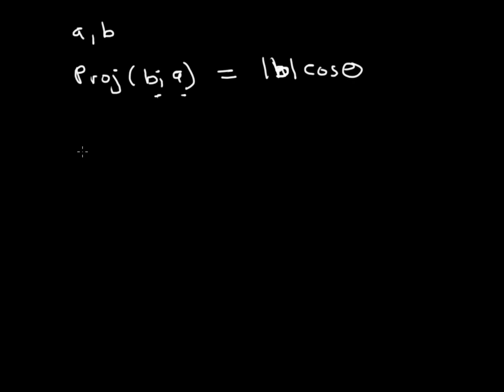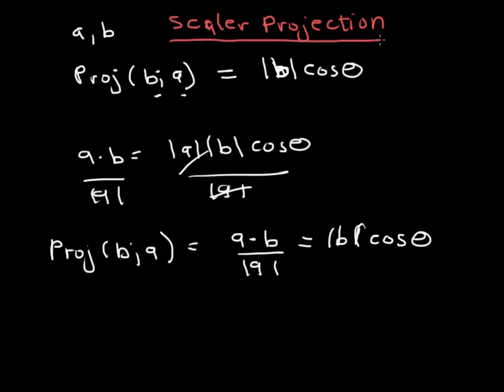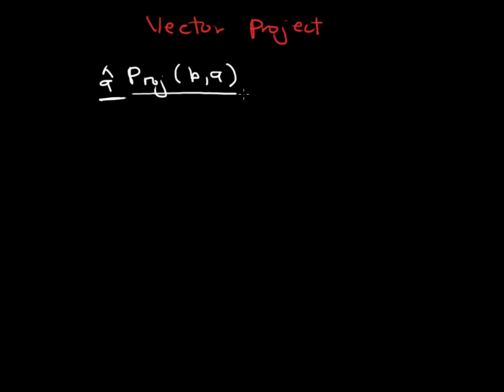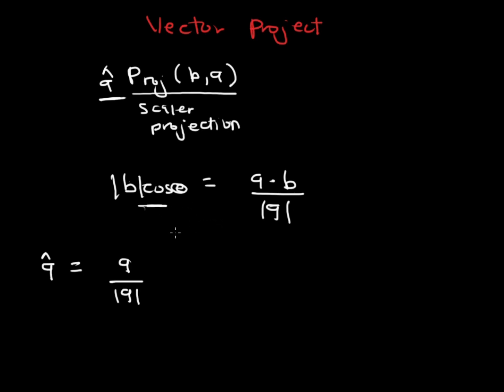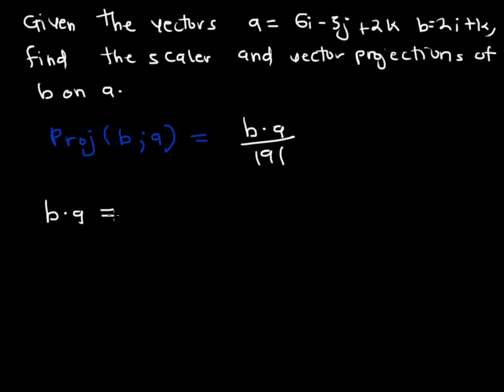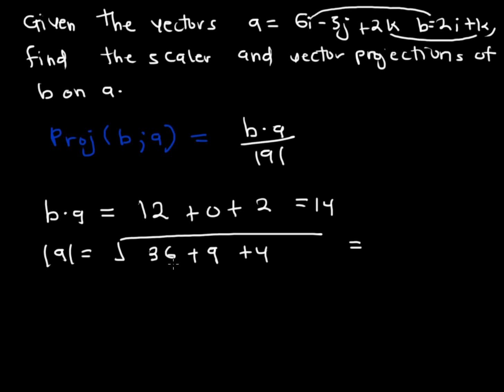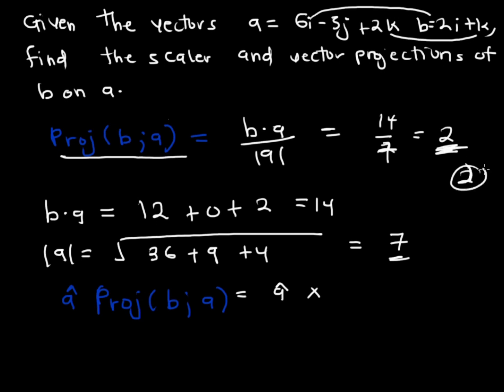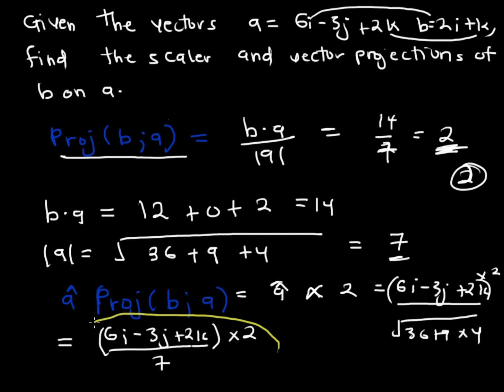Scaler and vector projection for beginners.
Projecting one vector onto another explicitly answers the question, "How much of one vector goes in the direction of the other vector?" The dot product is useful because it produces a scalar quantity that helps to answer this question. In this section, you will produce an actual vector, not just a scalar.

The definition of vector projection for the indicated red vector is the called  pro
j
u
v.  When you read  pro
j
u
v,  you should say "the vector projection of  v  onto  u ." This implies that the new vector is going in the direction of  u . The vector projection is the vector produced when one vector is resolved into two component vectors, one that is parallel to the 2nd vector and one that is perpendicular to the 2nd vector. The parallel vector is the vector projection. Conceptually, this means that if someone is pulling the box at an angle and strength of vector  v , then some of their energy would be wasted pulling the box up, and some of their energy would actually contribute to pulling the box horizontally.